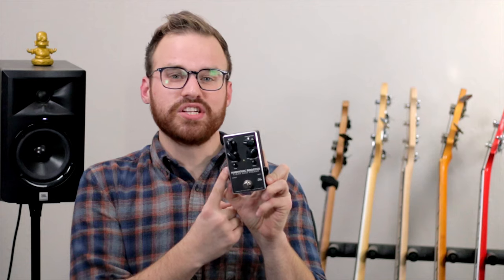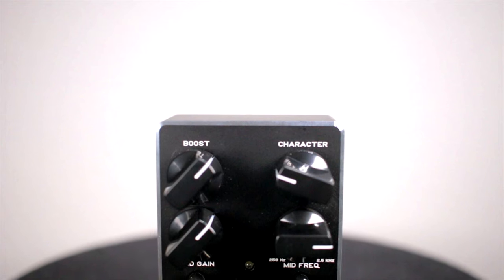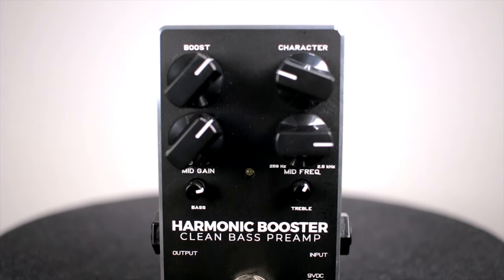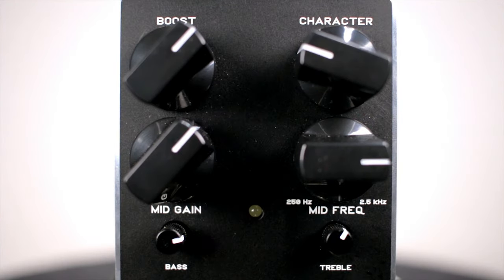Your Tones New Secret Weapon! - Darkglass Electronics Harmonic Booster [Demo]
0:05 - Clean w/Dingwall NG2
0:31 - Clean w/Sterling by MusicMan Ray34
0:54 - Dirty (Distortion from Microtubes 500 drive section) w/Fender Jazz Bass

Sterling By Music Man Ray34PB
Fender Jazz Bass
Seymour Duncan SJB3
Darkglass Microtubes 500